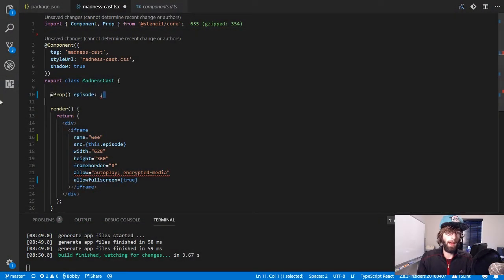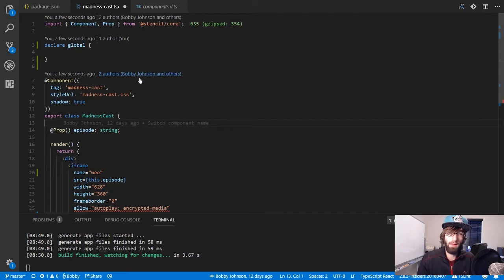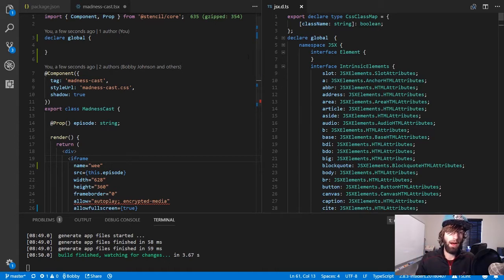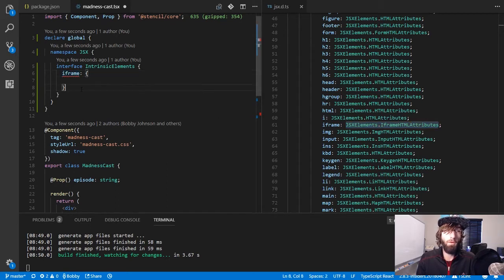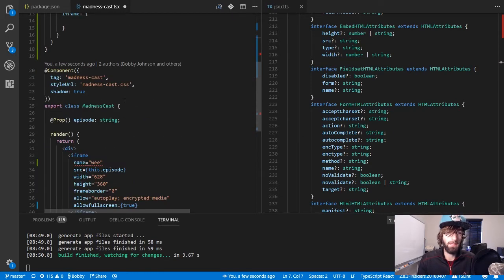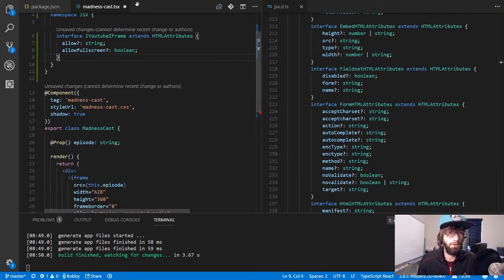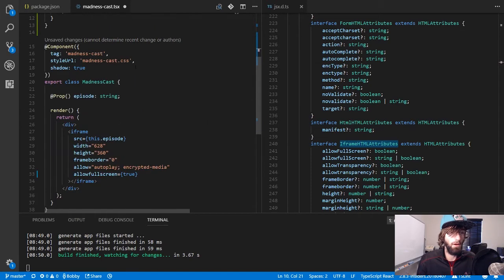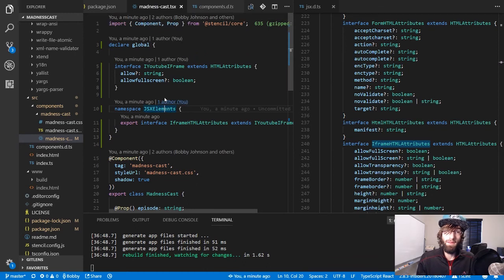Adding Custom HTML Attributes with StencilJS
In our first Madness Bits video we take another crack at adding a custom HTML attribute to an element in StencilJS.

If you like this video consider coming and watching us fail live every Tuesday @ 5PM CST on our Madness Casts!